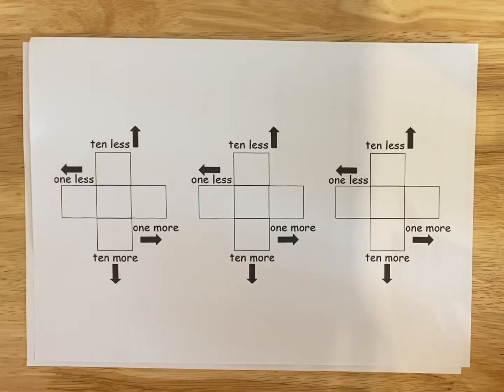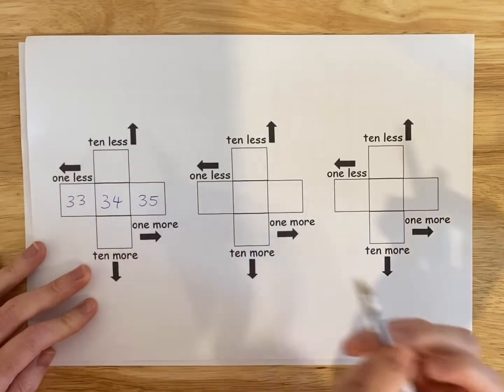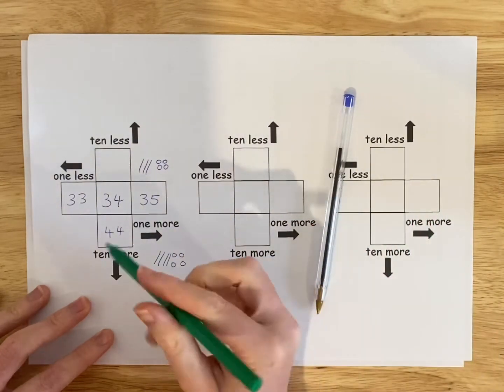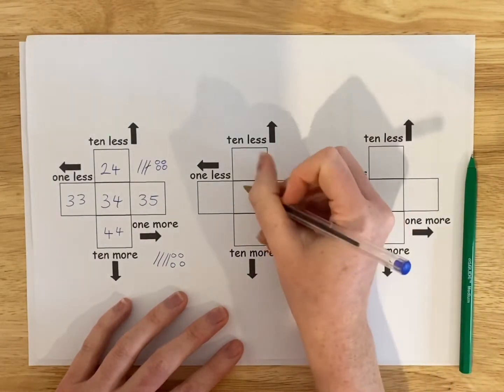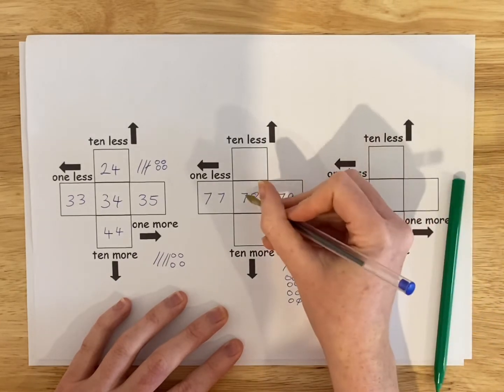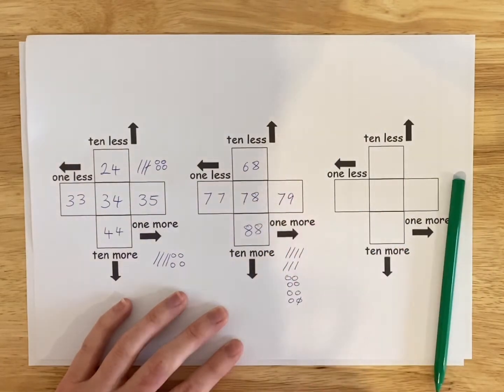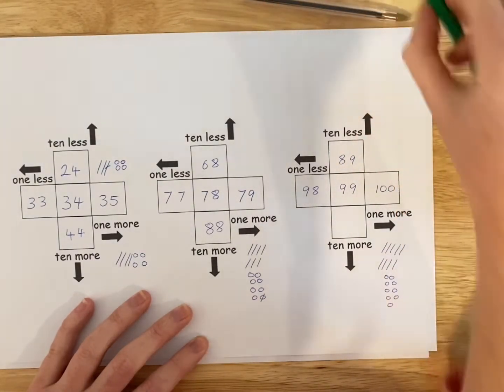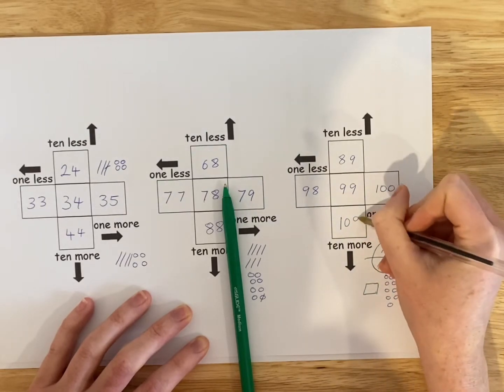2 digit numbers - 10 more/ fewer